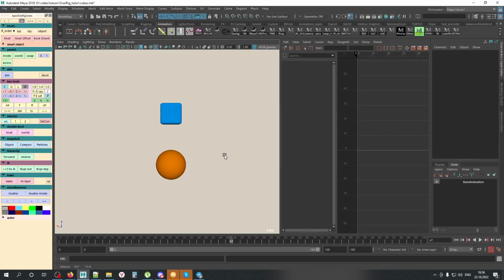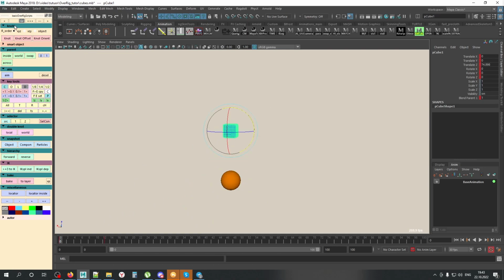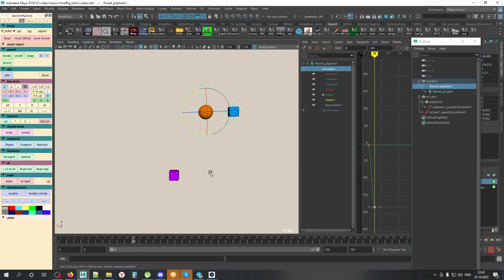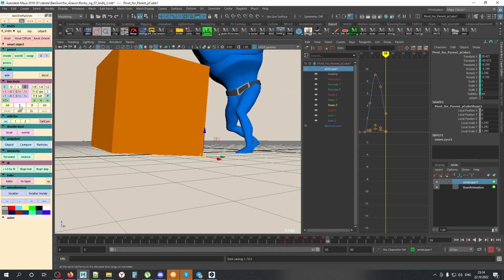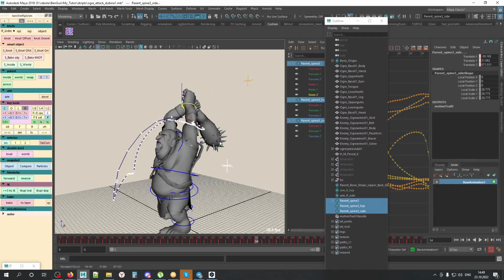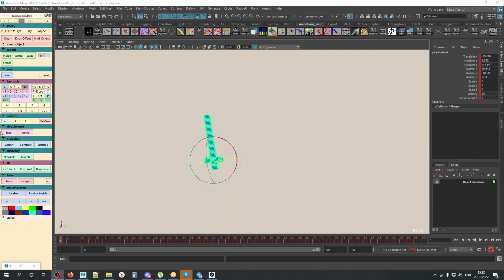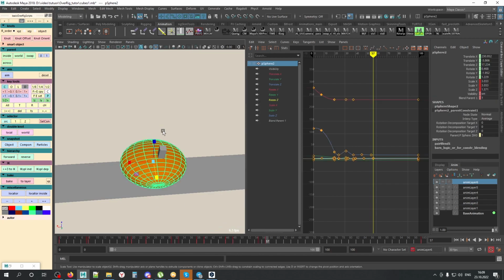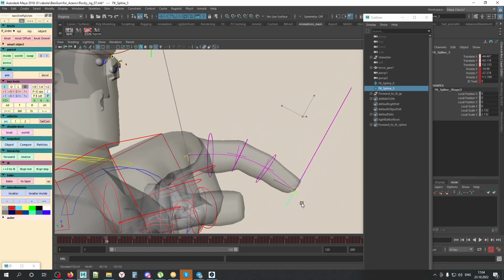Guide by OverRig scripts (English version)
Animation guide by BasicOverrig scripts
- you can buy the tool here
- Fast and flexible method of creating walking animations.
- Motion capture cleanup course. Full course of lectures and workshops on mocap cleanup in the Maya
00:00 - introduction
00:22 - lyrical digression, why we need OverRig
01:35 - Knot
11:14 - Knot Offset
17:21 - Knot Orient
22:56 - attach channel
31:20 - parent inside
32:45  - parent world
33:41 - swap parent
36:41 - parent Across
39:20 - example of application in combination with Knot
56:10 - Smart object
58:45 - Smart Bake
01:01:02 - Aim
01:12:13 - Key Tools
01:18:42 - example of fabric animation
01:21:24 - Double Knot Local
01:30:02 - Double Knot World
01:37:08 - Snapshot Object
01:41:51 - Snapshot Component
01:49:13 - Snapshot Particle
01:53:10 - Hyerarchy Forward/Revers
01:57:58 -  3 to IK
02:03:24 - IK spl Ind/ IK spl Dep